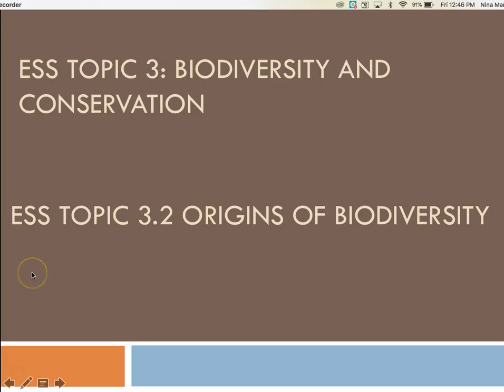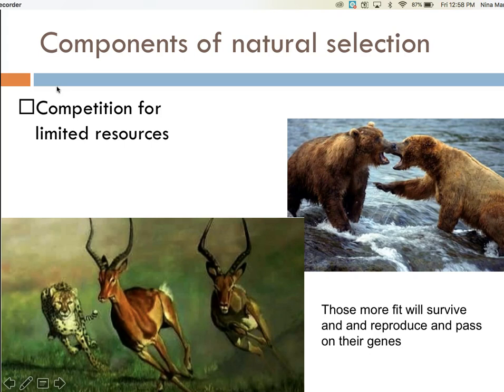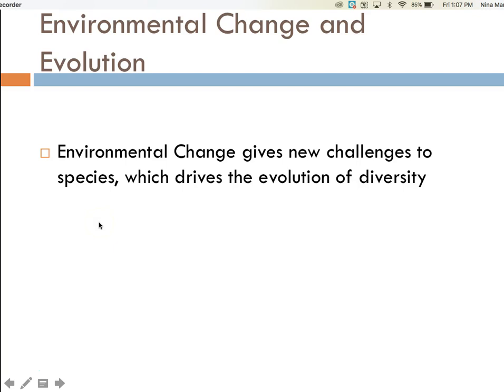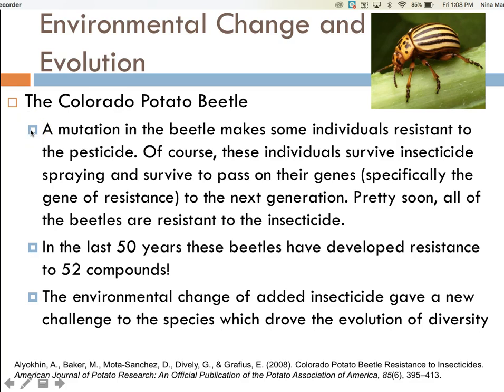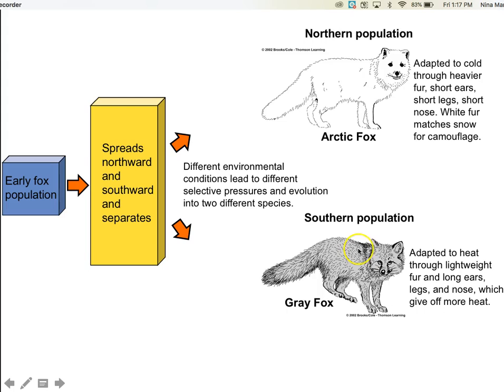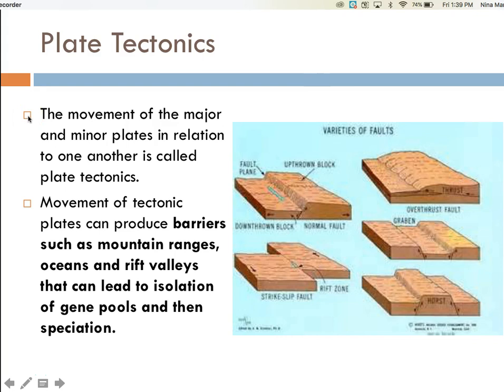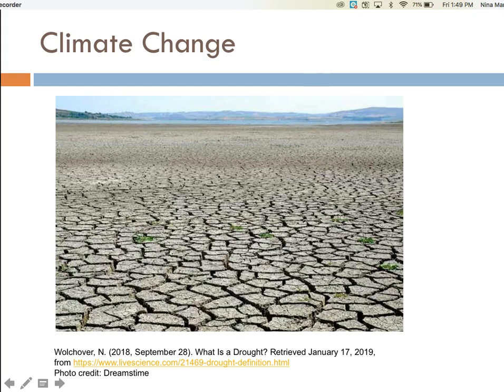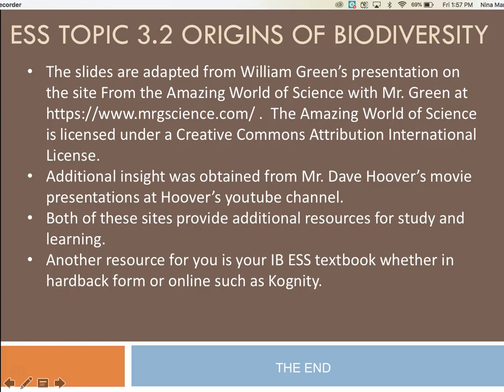IB ESS Topic 3 2 Origins of Biodiversity